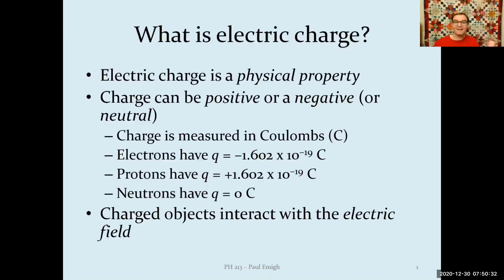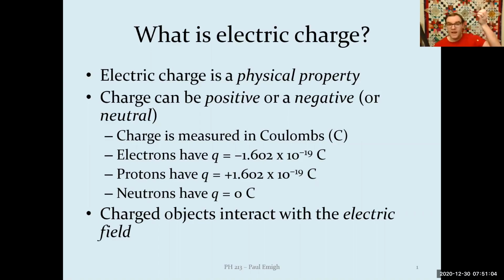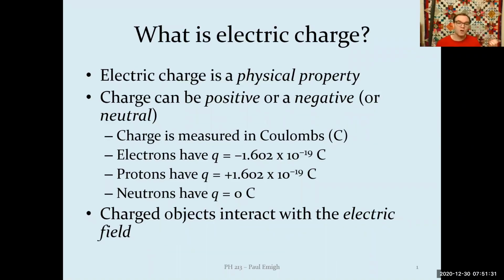Charge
Introducing charge.